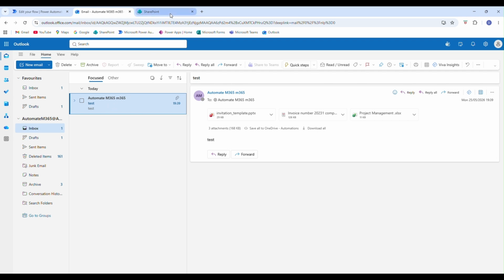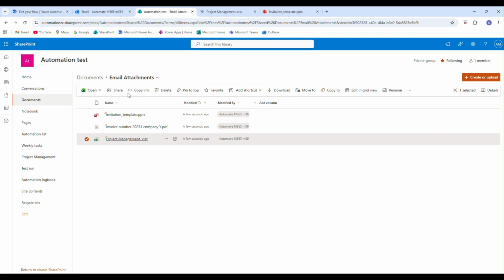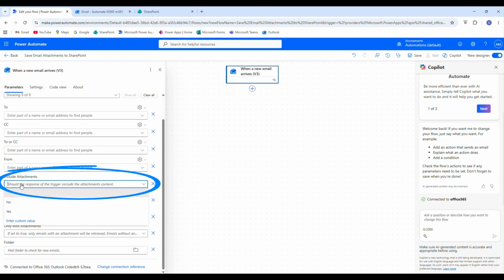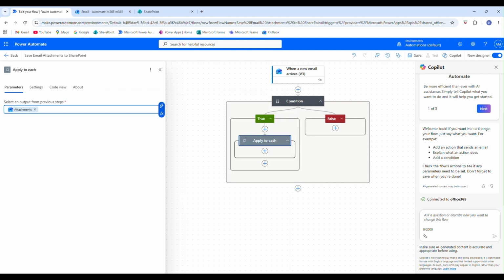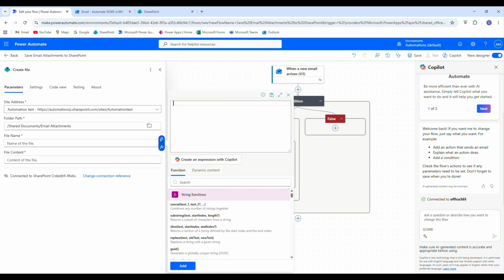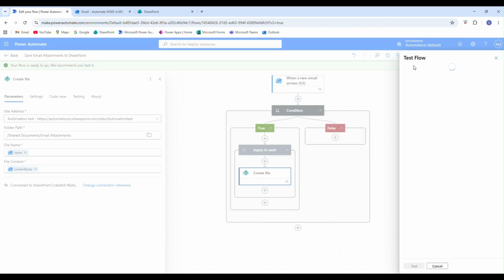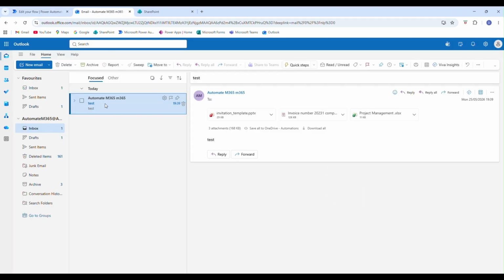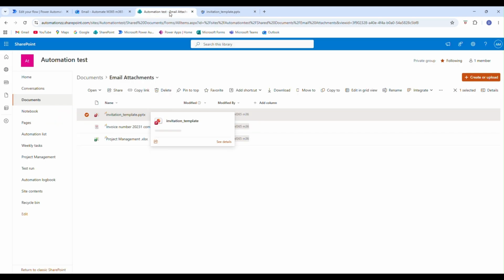Power Automate Tutorial: Automatically Save Email Attachments to a SharePoint Folder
🚀 Related Tutorial:
Together, these tutorials cover both saving email attachments to SharePoint and sending files as email attachments.

Learn how to build a Power Automate flow that automatically saves email attachments to a SharePoint folder — no manual work needed.
In this beginner-friendly tutorial, I'll walk you through creating an automated cloud flow triggered by incoming Outlook emails, using a condition, an Apply to each loop, and the SharePoint Create file action.
In this video you'll learn how to:

- Set up an automated cloud flow in Power Automate
- Use the When a new email arrives trigger (version 3)
- Configure Only with Attachments and Include Attachments correctly
- Filter emails with attachments using a condition
- Loop through multiple attachments with Apply to each
- Save attachments to SharePoint with the Create file action
- Test your flow with multiple file types

Expressions used in this video:
File Name:
items('Apply_to_each')?['name']
File Content:
items('Apply_to_each')?['contentBytes']

00:00 Introduction
00:31 Create a new automated cloud flow
00:44 Set the Outlook trigger
00:55 Add a condition for attachments
01:07 Add an Apply to each loop
01:19 Create the file in SharePoint
02:02 Save and test the flow
02:35 Verify the result in SharePoint
02:50 Outro